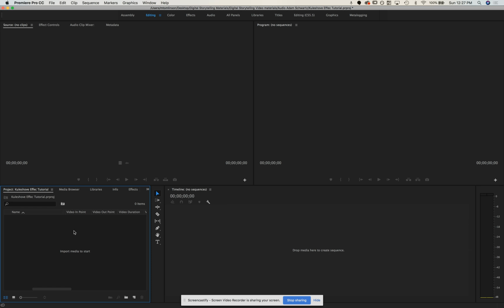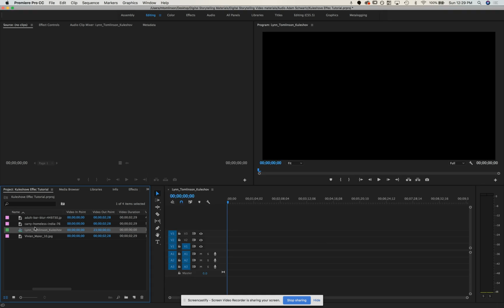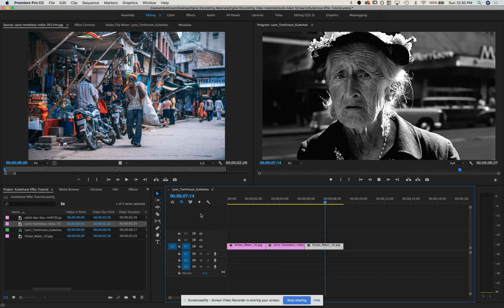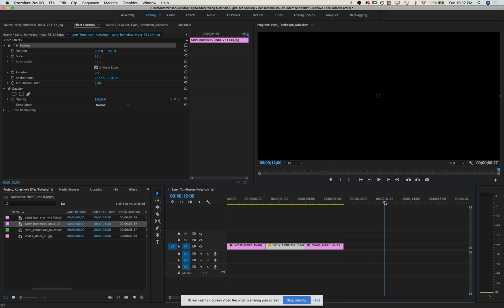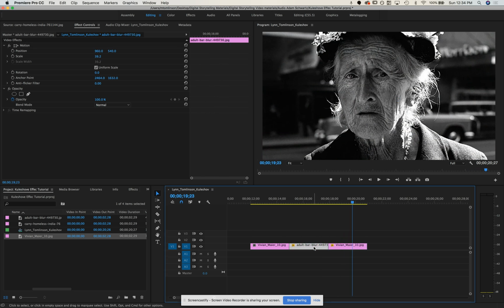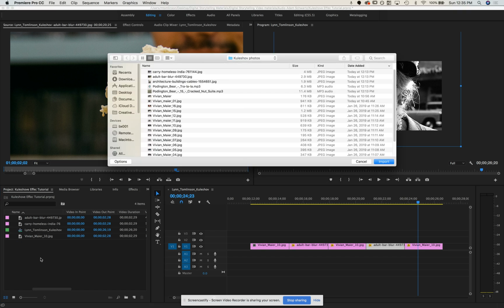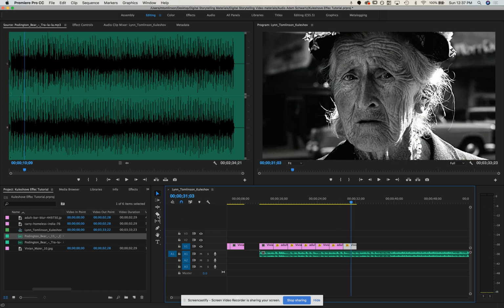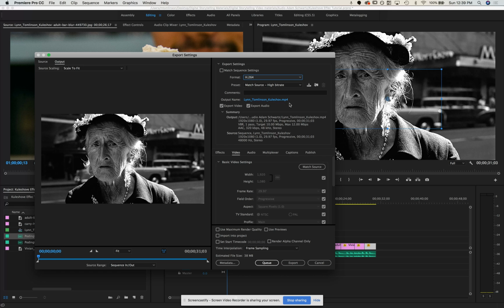Kuleshov Effect Project: How to use Premiere Pro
Professor Tomlinson takes you through the process of importing your still photos and editing them into a short sequence that demonstrates the Kuleshov Effect: a film editing effect demonstrated by Soviet film-maker Lev Kuleshov in the 1910s and 1920s. It is a mental phenomenon by which viewers derive more meaning from the interaction of two sequential shots than from a single shot in isolation.